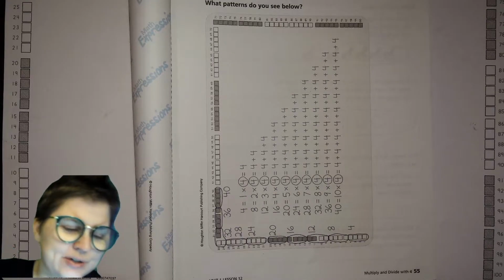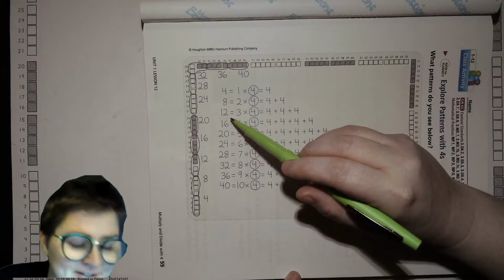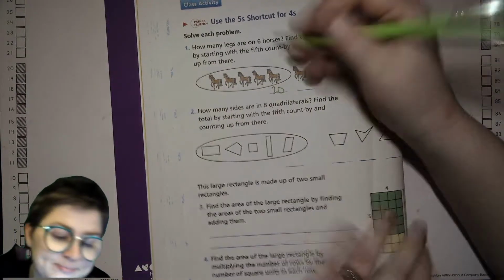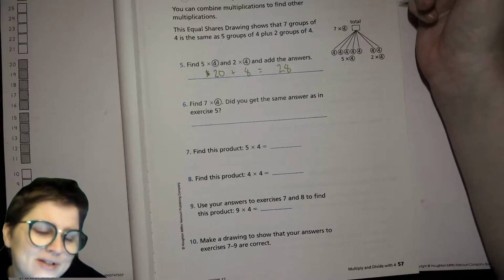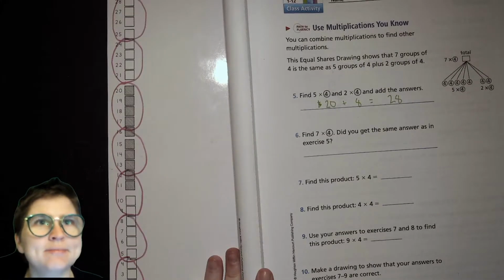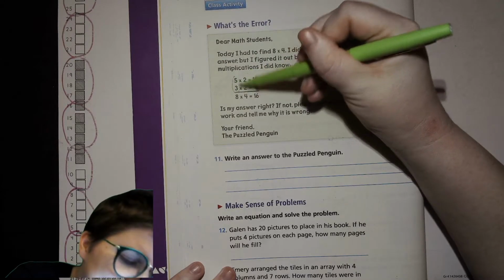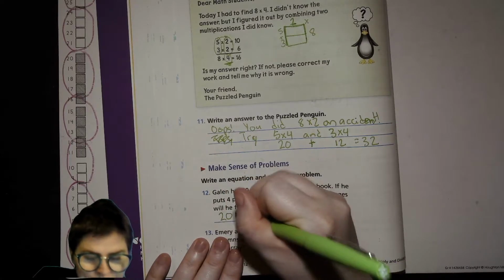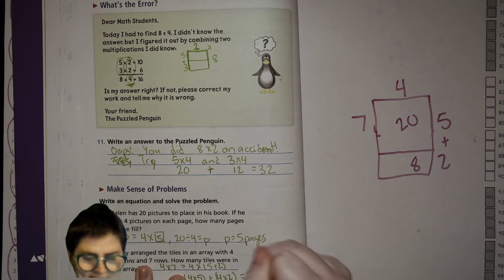3rd Grade Math Unit 1 Lesson 12 California Math Expressions